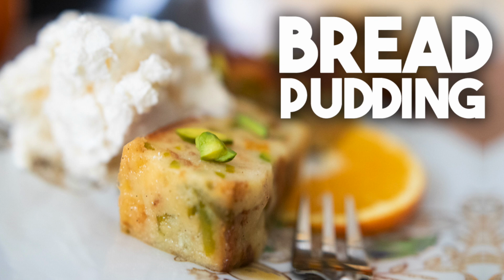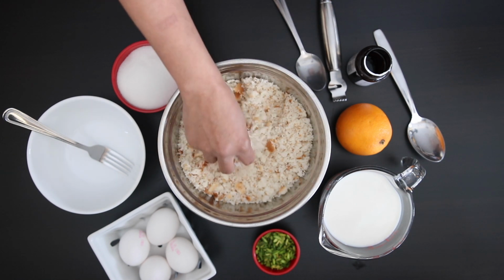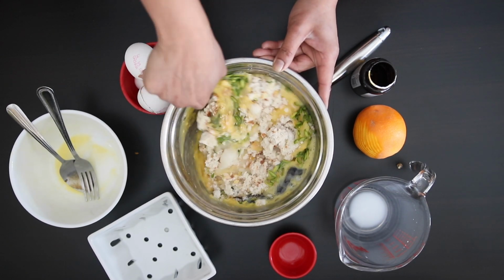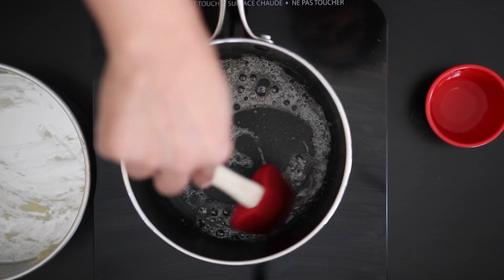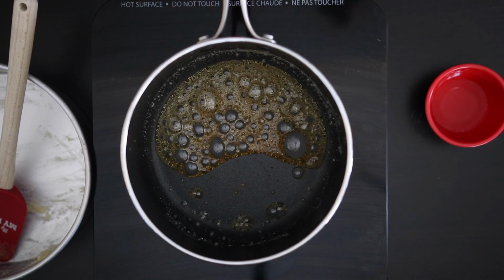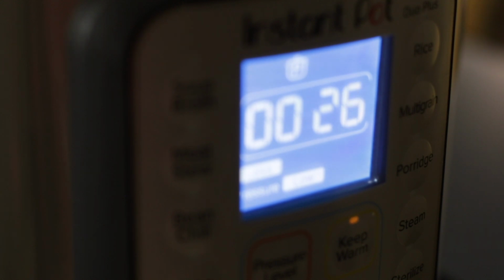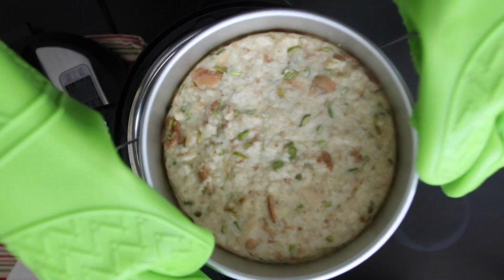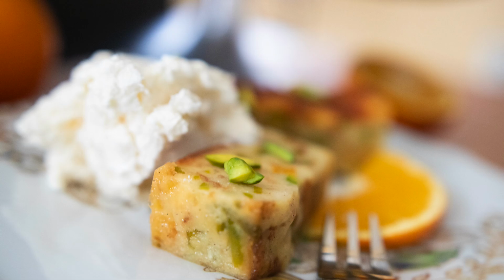Best Bread Pudding Ever | Instant Pot | Kravings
This is one of my favorite things to make. Unlike your standard recipe bread pudding, the addition of caramel, orange and pistachios make this truly unique. Typically Bread Pudding is made using day old or older bread as a great way to make a simple dessert. The original recipes are simple and considered a cheap and cheerful way to make a dessert. Here are the ingredients and steps to make this recipe!

Ingredients
3 cups fresh Bread crumbs (6 slices approx including crusts)
2 cups milk
1 cup sugar
Extra ¼ cup sugar for Caramel
4 eggs beaten
1 tbsp vanilla essence or paste
½ cup sliced unsalted pistachios
1 tbsp orange rind (roughly from one orange)
Juice of 1/2 an orange optional

In a large bowl, add the bread and soak it with the milk, vanilla and milk. Beat eggs one at a time and mix it all together. Add the nuts and orange rind. Allow to soak.

Sprinkle the 1/4 cup of sugar in a small pot and add a touch of water and let caramelize till golden brown. Pour into a greased cake pan and swirl to coat

Add 1 cup of water to your  Instant Pot and place the cake pan on the trivet. Pour the bread pudding mixture over it and set it to Pressure cook or Manual mode for 40 mins, When the pudding is done, remove to cool and when still warm squeeze the juice of half an orange over it. Cool before slicing. This can be served warm or cold. Tastes great with whipped cream!